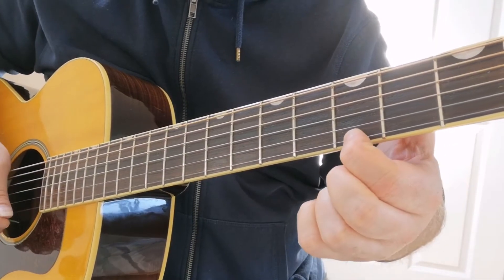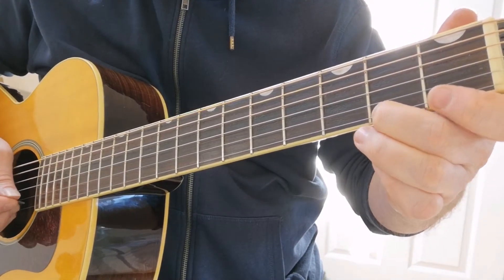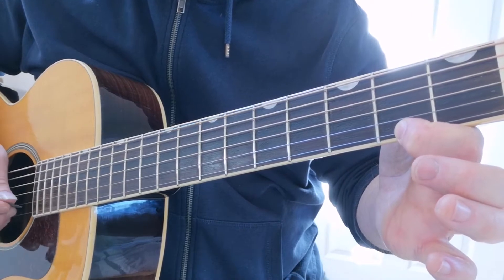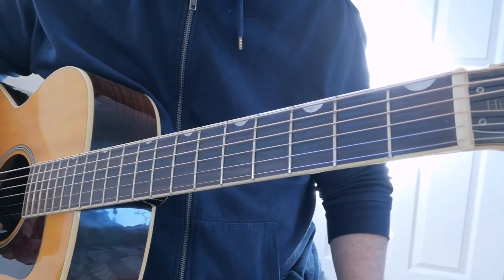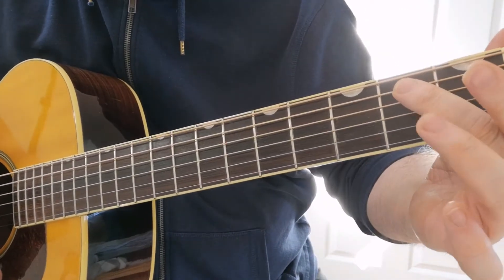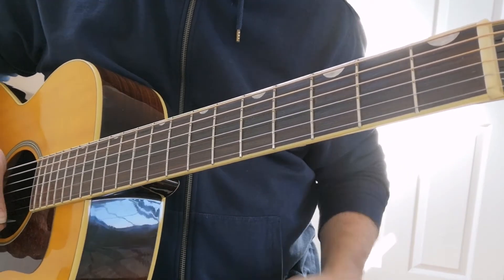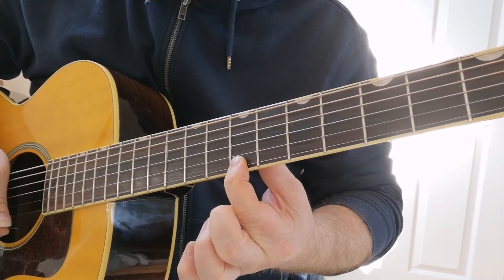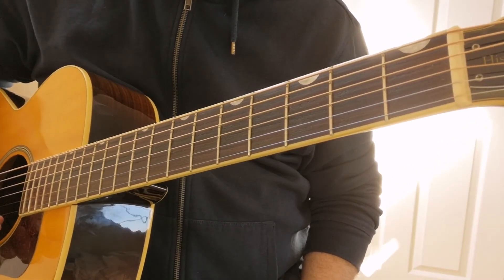Faded - Alan Walker (Intro Melody)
Another total beginner tune - Faded by Alan Walker. This tutorial features the intro melody of the song and incorporates an easy Em chord. This version isn't in the original key of the song but is an a more guitar friendly key! :)

GiG